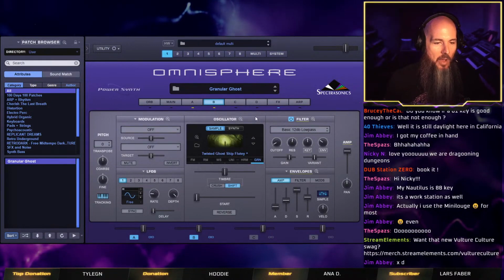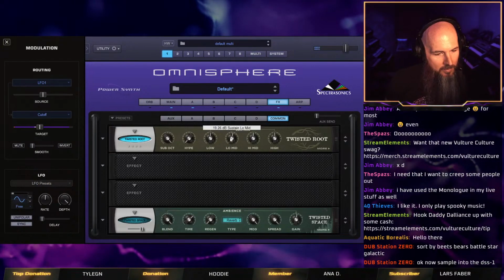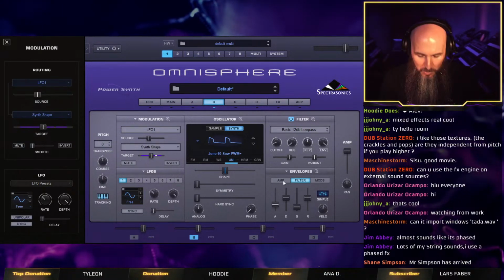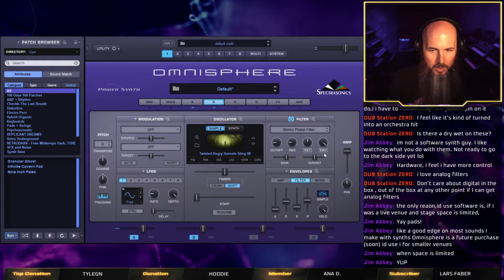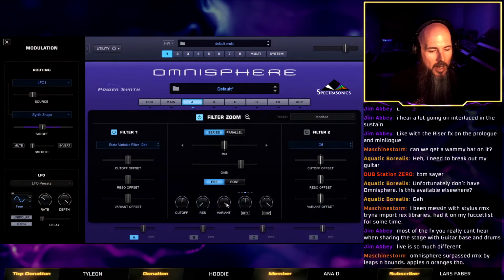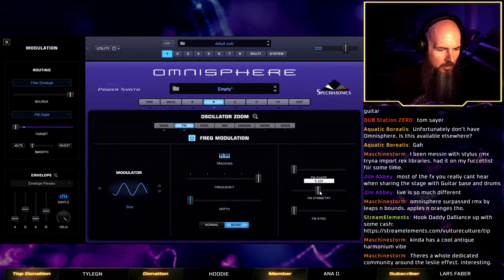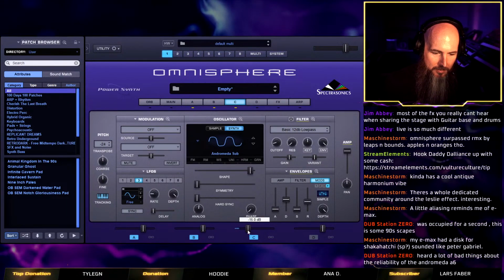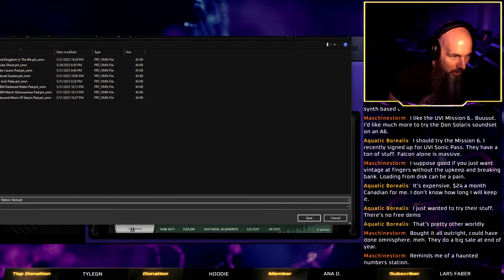Creating Mind-Blowing Synth Sounds with Twisted Trees Live!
Sonic Extensions are not just presets!!

Join us for an exciting YouTube livestream as we dive deep into the world of sound design with Spectrasonics' groundbreaking Sonic Extension: Twisted Trees for Omnisphere. In this stream, we will highlight the Sonic Extension's true potential beyond being a conventional soundbank!

Many people often perceive Sonic Extensions as mere patch libraries, unaware of the hidden treasures they possess. I am here to shatter that misconception and unveil the limitless possibilities they offer. By harnessing the remarkable sound sources recorded by the renowned sound designer, Diego Stocco, and combining them with the bespoke effects found in Twisted Trees, we will create entirely new and unique patches right before your eyes.

But that's not all! As a special treat for our viewers, all the brand new patches crafted during the livestream will be made available for free at the end. You'll have the opportunity to use these innovative sounds in your own music productions, unlocking fresh sonic dimensions for your creativity.

Don't miss this immersive journey into the depths of sound design. Tune in, participate in the chat, and witness the power of Spectrasonics' Sonic Extension: Twisted Trees for Omnisphere come alive in real-time!